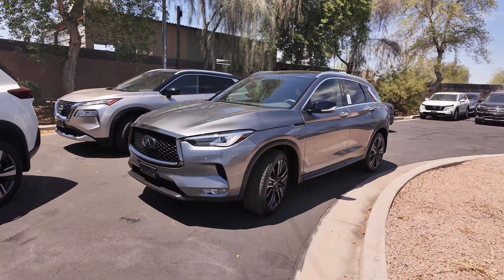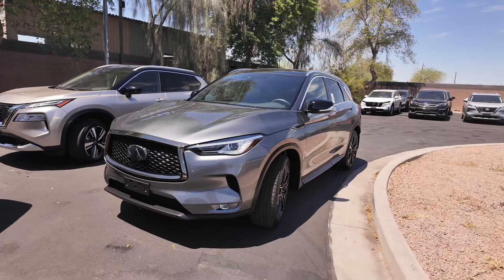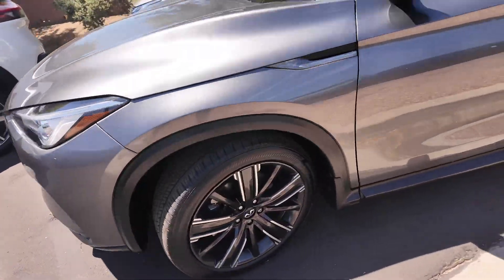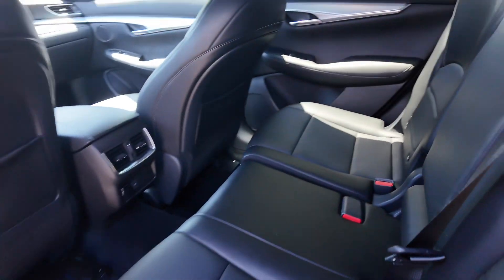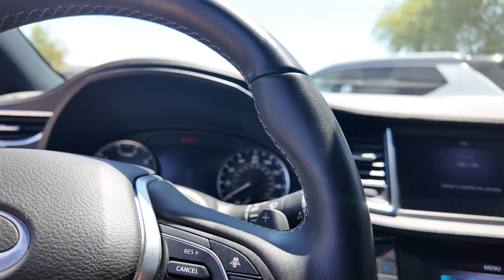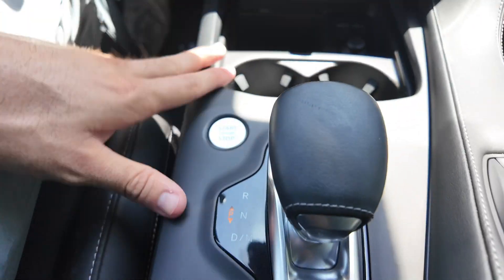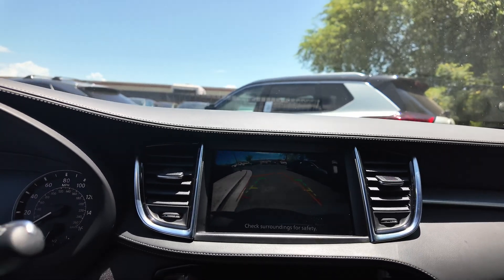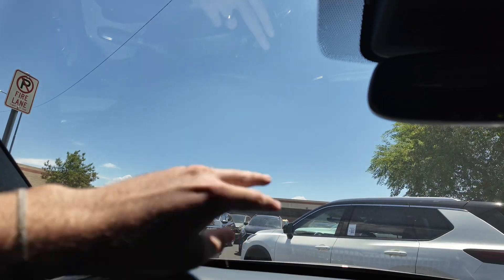2021 Infiniti QX50 LUXE